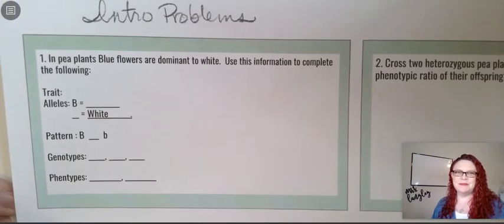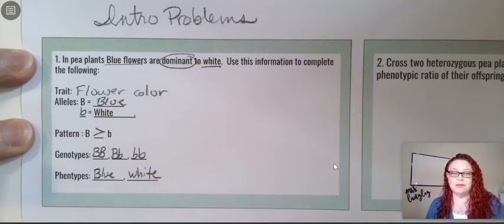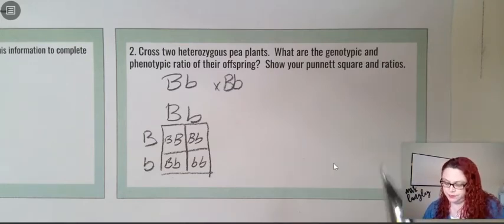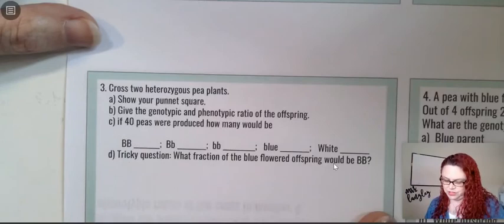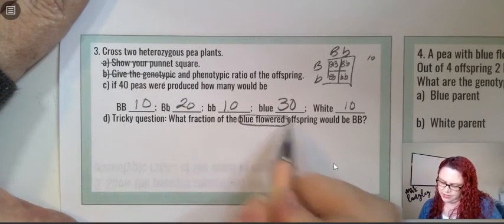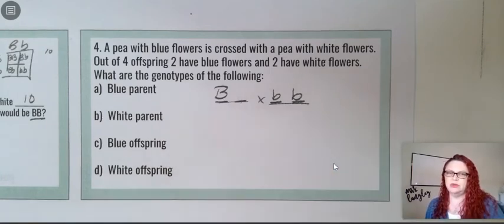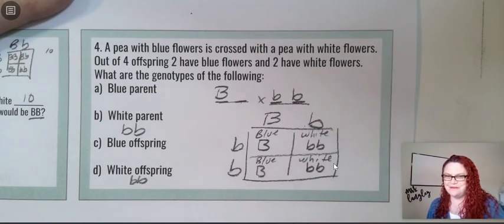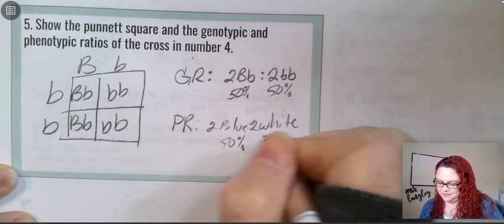Walk Thru Genetics Intro Problems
Walk thru of Problem set "Genetics Introduction Problems"